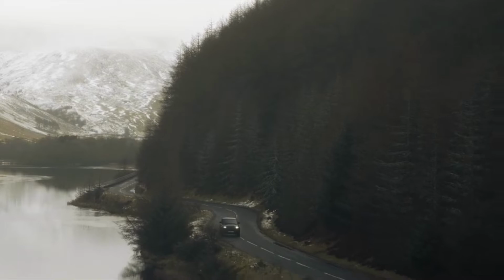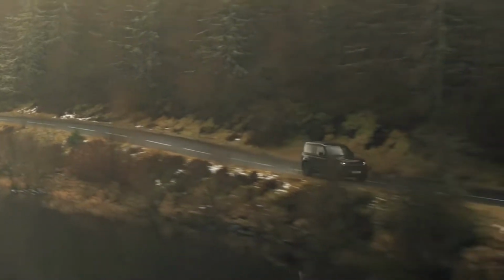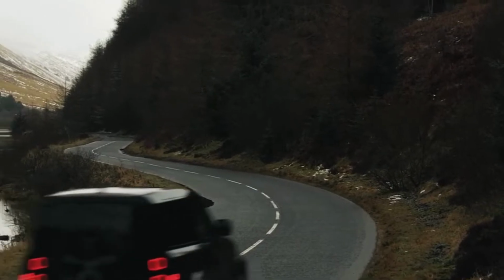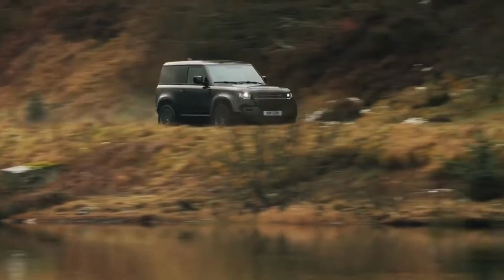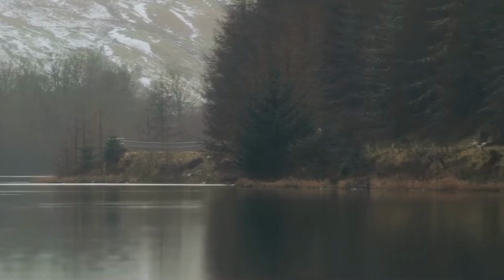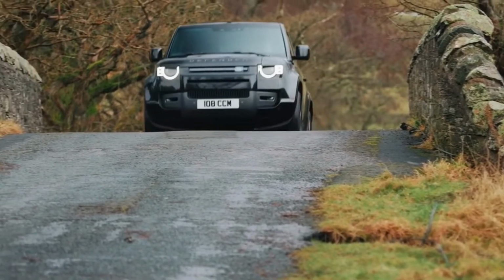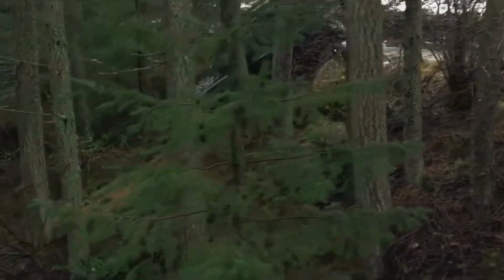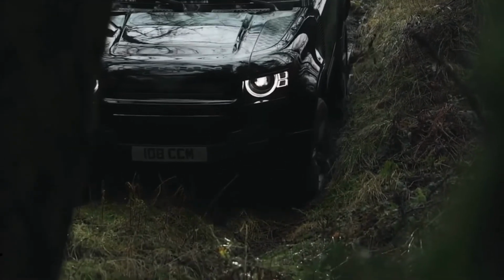FINALY The new Land Rover Defender 2022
Land Rover Defender
2022 Redesign

The 2022 Land Rover Defender may resemble the original from the 1950s, but it is a wholly modern, high-tech off-roader with distinct curb appeal. A turbocharged four-cylinder, a turbo-and-supercharged six-cylinder, and a supercharged V-8 engine are all available, and all come standard with four-wheel drive. The Defender comes in two body styles: two-door 90 and four-door 110, with advanced off-roading equipment like adjustable air suspension and locking differentials available on all models. There aren't many SUVs that can match the Defender's capabilities, and they're largely from Land Rover. Although the Jeep Wrangler is a more affordable option, the Defender outperforms it in terms of on-road refinement and accessible luxury features.

More info on: 2022 Land Rover Defender Review, Pricing, and Specs